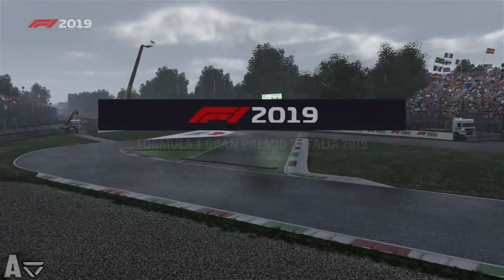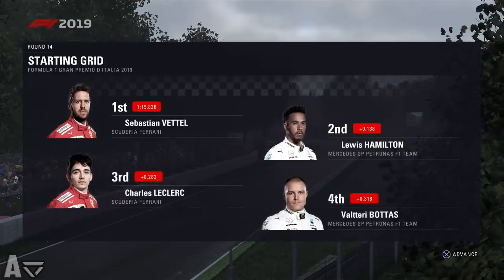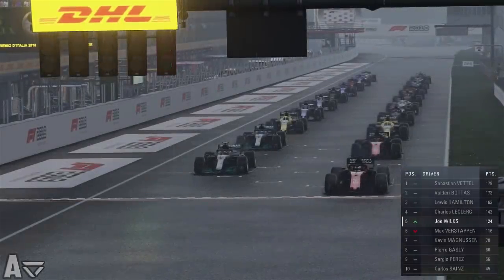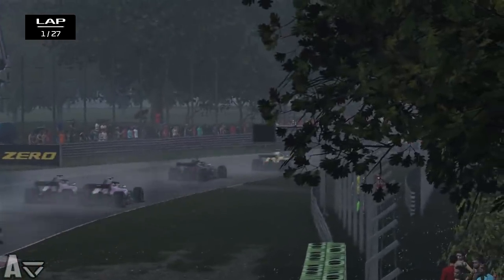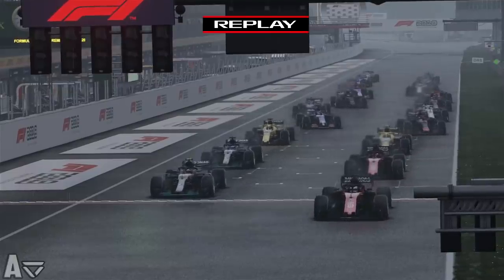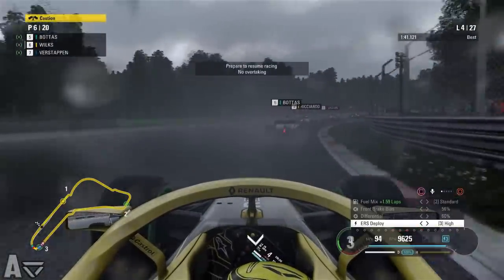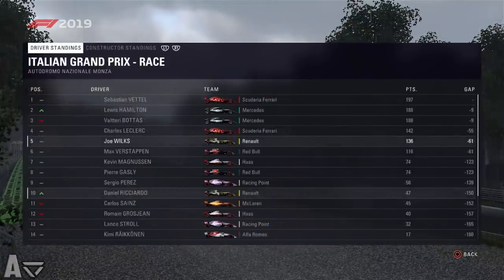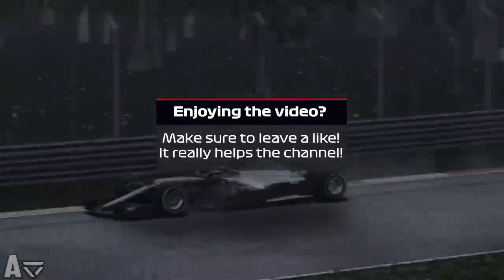F1 2019 Fantasy Career Mode #14 - ITALIAN GP | (F1 2018 Game)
Italian Grand Prix in my fantasy F1 2019 Career Mode using mods for F1 2018!
About The Series:
I will be simulating the F1 2019 season by driving for Renault F1 alongside Daniel Ricciardo. The mods I am using include all of the driver changes for the 2019 F1 season, including Pierre Gasly to Red Bull, Charles Leclerc to Ferrari and Robert Kubica to Williams. All of the cars have new fantasy liveries and the new drivers have their own helmets.
F1 2019 SEASON MOD LINKS